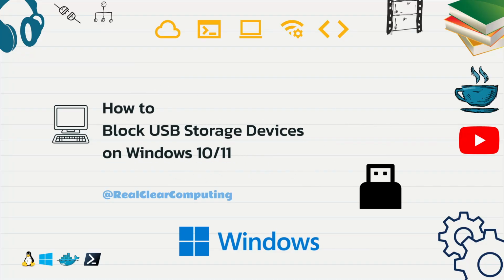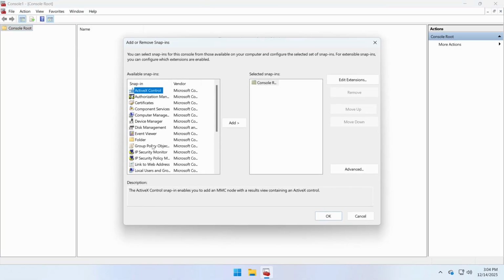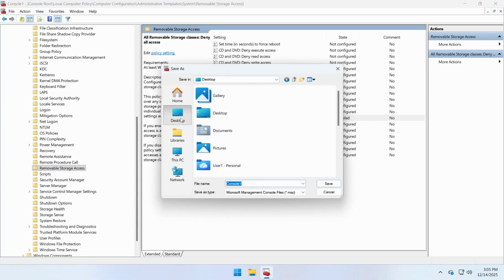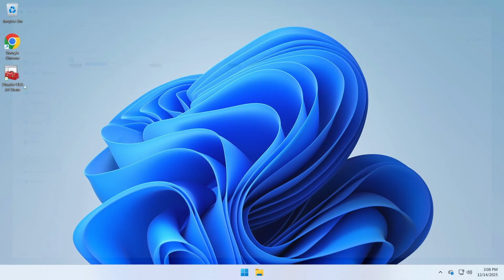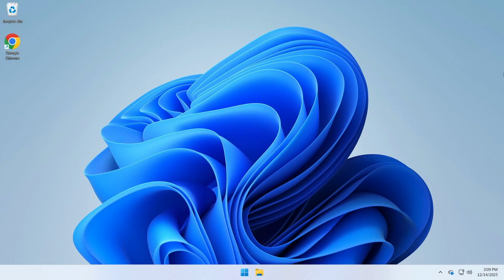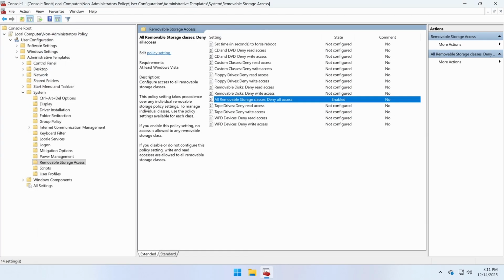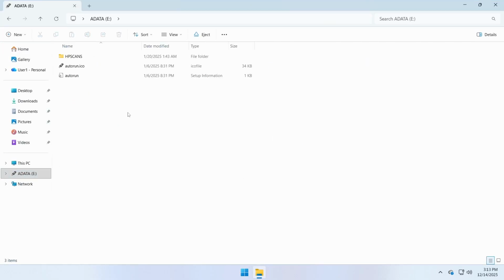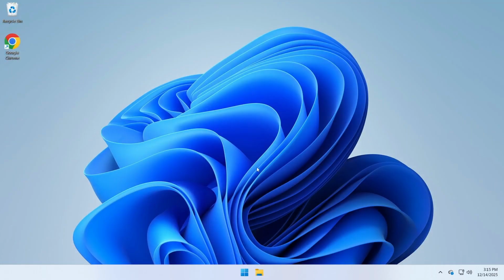How to Block USB Drives on Windows 11 and 10 (Step-by-Step)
*STOP Data Theft! How to Block / Disable USB Drives in Windows 11 & 10 (Ultimate Security Guide)*

Are you looking to secure your computer and prevent unauthorized access or data transfer via USB drives? This complete tutorial shows you the precise steps to block all external USB storage devices on both Windows 11 and Windows 10 using Group Policy. This is an essential security step for any professional environment or shared computer.

*We cover two critical methods in this video:*
- *Method 1:* System-Wide USB Block (Applies to ALL Users)
Learn how to use the Local Group Policy Editor (via the Microsoft Management Console, MMC) to instantly deny access to all removable storage devices across your entire PC, regardless of who logs in.
- *Method 2:* Target Specific Users/Groups (Non-Administrators Blocked)
Need more granular control? We show you how to apply this restriction only to standard users or specific user groups, allowing administrative users to maintain USB access while keeping data safe from others.

*Timestamps*
- 00:00 - Introduction
- 00:40 - Block USB Storage Devices System-Wide
- 03:23 - Block USB Storage Devices for Specific Users
- 07:23 - Important Note About MMC Shortcuts